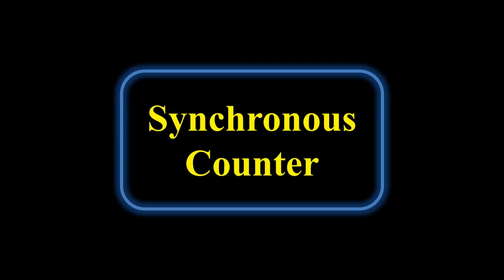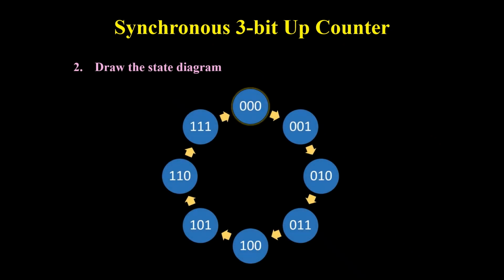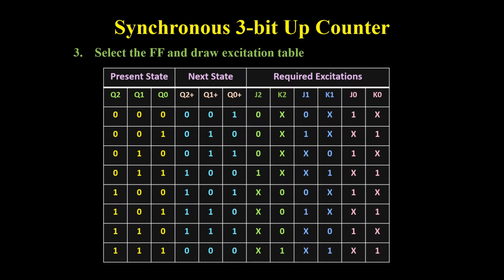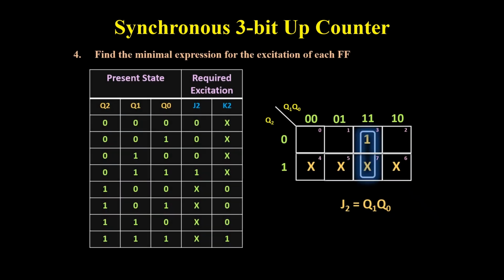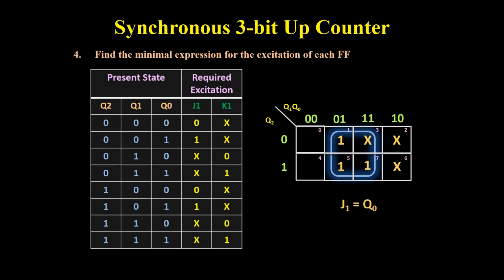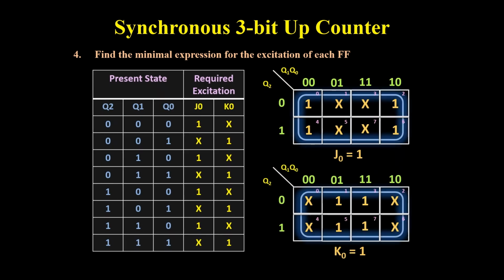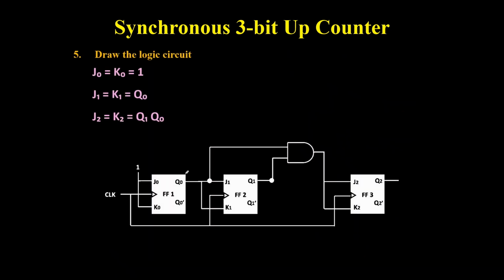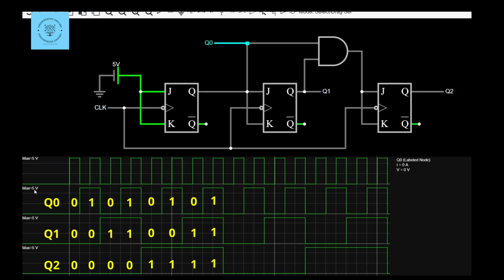Synchronous Counter Explained | Design Using JK Flip Flops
In this video, we understand the basic design procedure of synchronous counters using JK flip flops.

We first discuss the limitations of ripple counters and understand why synchronous counters are preferred for high speed applications. In synchronous counters, all flip flops receive the clock signal at the same time, reducing propagation delay.

This video covers:

ripple counter limitations
propagation delay
synchronous counter working
state diagram
excitation table
jk flip flop inputs
k map simplification
logic circuit design

We also design a 3-bit synchronous up counter step by step and understand how the outputs change from 000 to 111.

This is a beginner-friendly digital electronics tutorial for students and electronics learners.